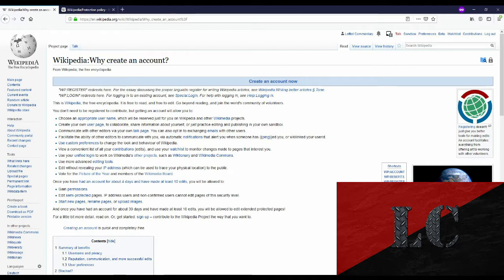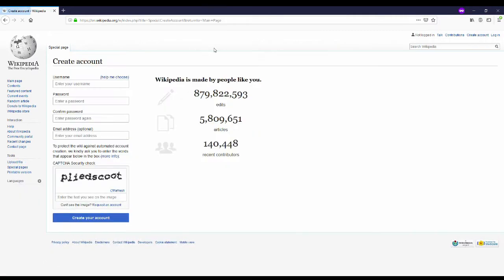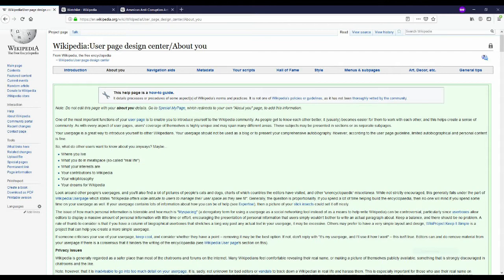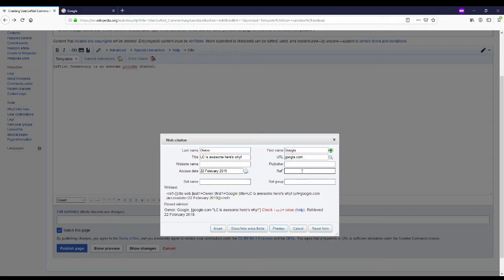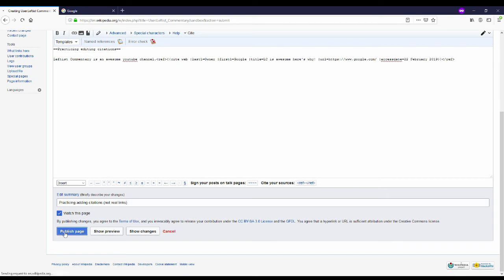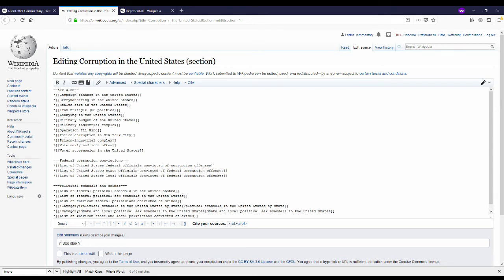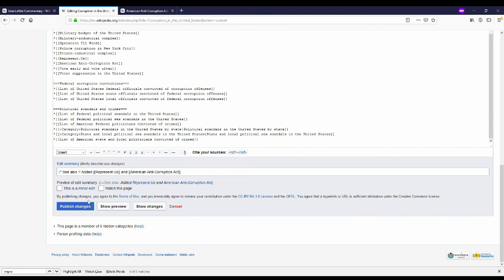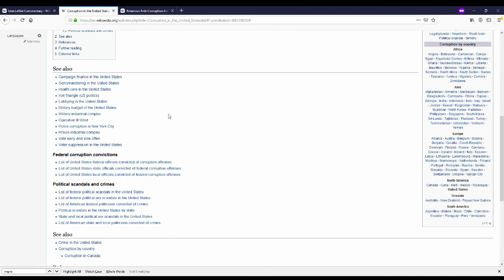The Basics of Navigating Wikipedia, How to Create Your Own User Page, and Adding Citations (Part 1)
Just a quick (non-political) video I made on some of the basics of navigating and editing Wikipedia. In the video I create an account, my own user page, mess around in the sandbox, and make my first edit to the encyclopedia.

Cheers,
LC